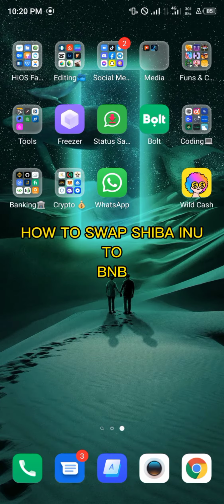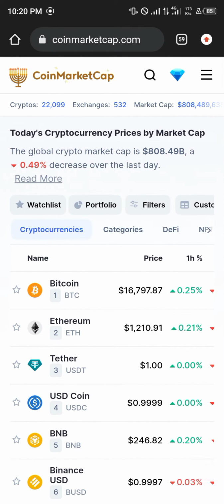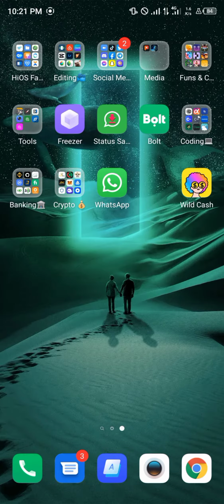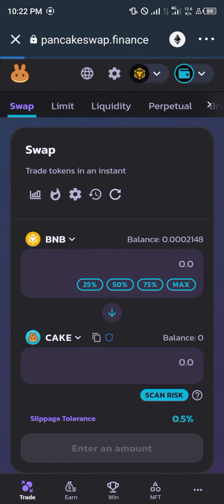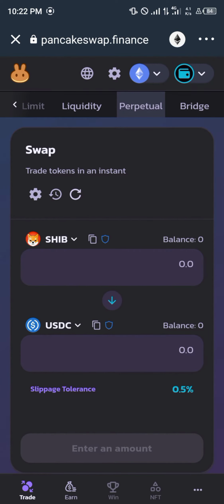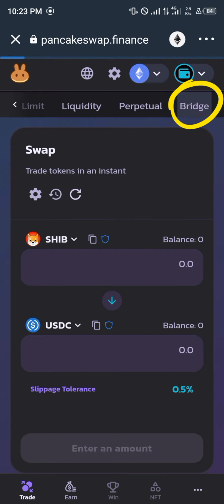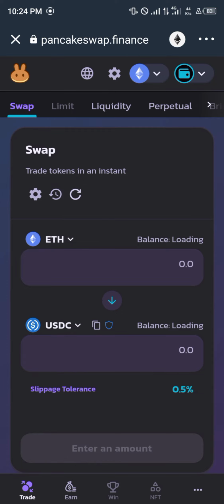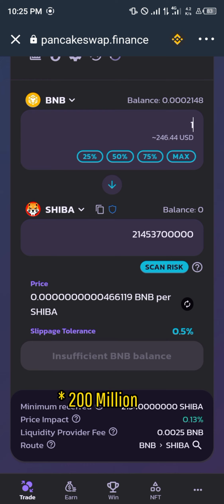How to Exchange SHIBA in Trust Wallet to BNB (Step by Step)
In this quick video, I will show you How to Exchange SHIBA in Trust Wallet to BNB step by step.

Welcome to our comprehensive tutorial on how to exchange SHIBA Inu coins for BNB (Binance Coin) within Trust Wallet. Whether you're new to the world of cryptocurrencies or a seasoned trader, this step-by-step guide will walk you through the process, making it easy and accessible for all users.

Accessing Trust Wallet
To begin, you'll need to have Trust Wallet installed and set up on your device. We'll provide guidance on how to prepare your wallet for the SHIBA to BNB exchange.

Using Uniswap in Trust Wallet
Learn how to access Uniswap within Trust Wallet, the decentralized exchange that will facilitate the SHIBA to BNB swap. We'll navigate through its interface and help you become familiar with its features.

Swapping SHIBA for BNB
In this section, we'll guide you through the step-by-step process of converting your SHIBA coins to BNB within Trust Wallet. This includes selecting the right trading pair, setting the amount you wish to exchange, and reviewing the current exchange rate.

Confirming the Exchange
After initiating the exchange, it's crucial to confirm your transaction to ensure a successful swap. We'll provide guidance on this crucial step.

Troubleshooting Tips
In case you encounter any issues or have questions, we've got you covered. We'll offer troubleshooting tips and answers to common queries that may arise during the exchange process.

Additional Trust Wallet Features
Discover other features and functions within Trust Wallet that can enhance your overall cryptocurrency experience.

Conclusion
As we wrap up the tutorial, we'll summarize the key takeaways and encourage you to explore the vast possibilities that Trust Wallet offers. Always stay informed, exercise caution, and verify your transactions.

Ready to exchange your SHIBA in Trust Wallet for BNB? Watch our video to gain valuable insights and practical knowledge on the topic.